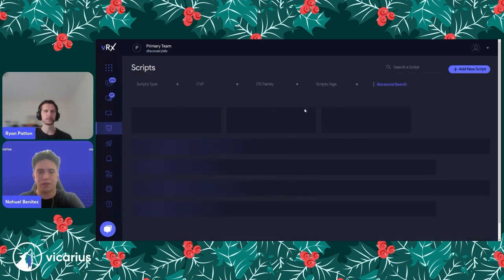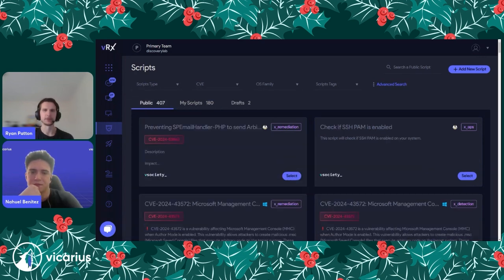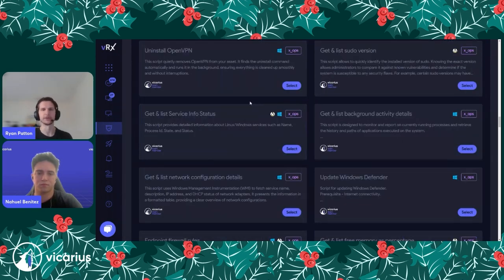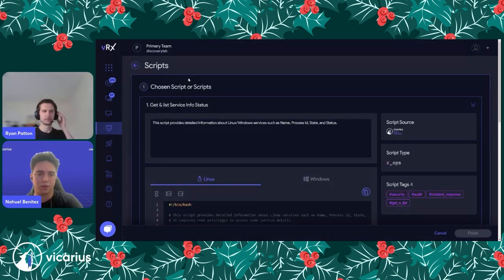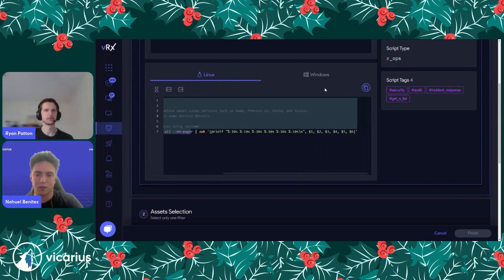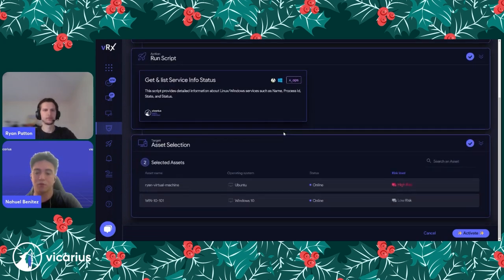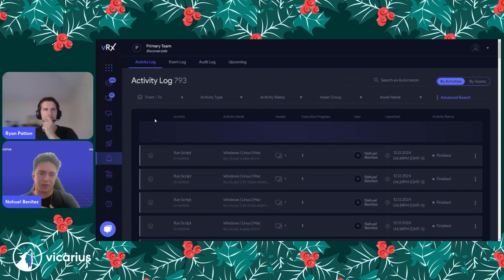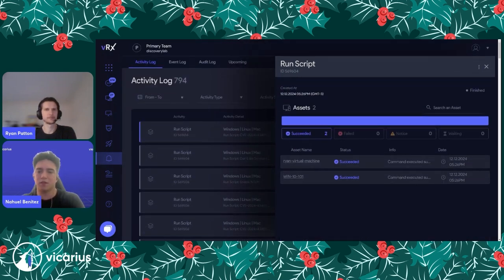Learn how to create a script in vRx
Ever wanted an inside look at how vRx customers create a script? I know I do 🙋‍♀️

Nahuel satisfies that itch in this tutorial, creating a script from scratch while Ryan peels back another fascinating layer with the multi-OS deployment option (vRx automatically assigns the script to the correct operating system 🤯). The result? A frictionless experience, smooth as butter! 🧈